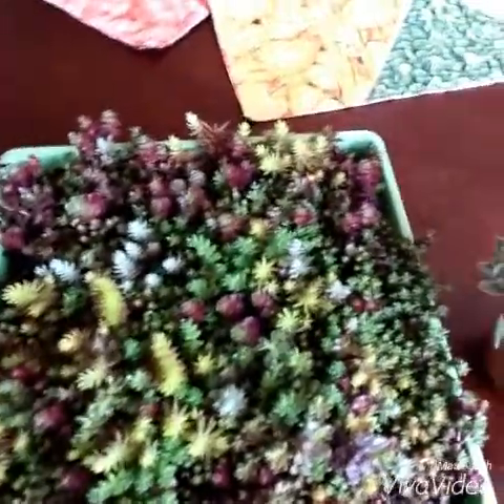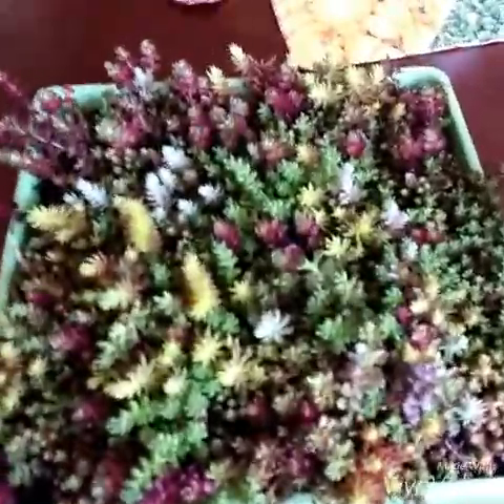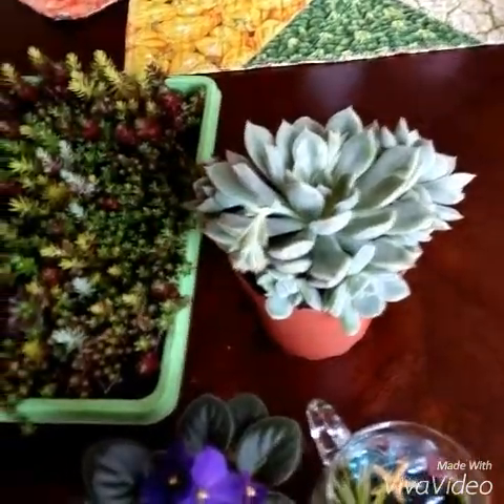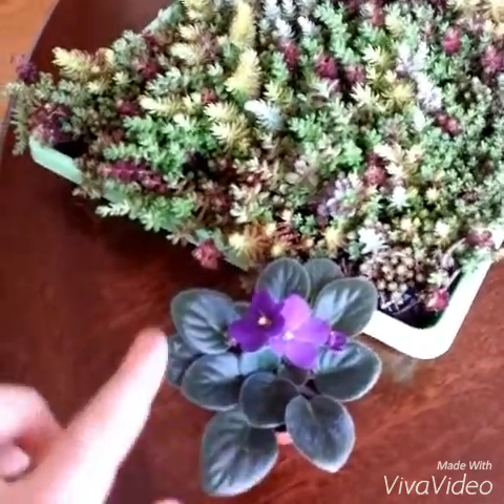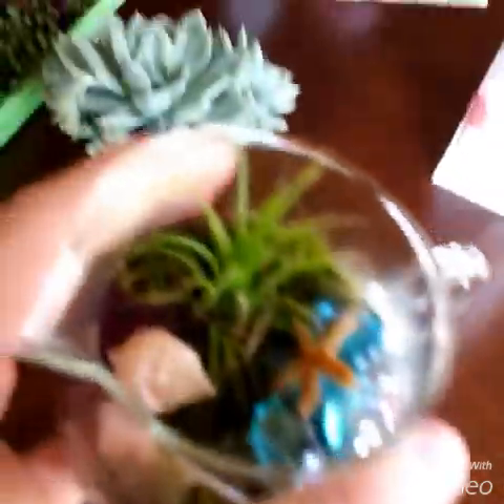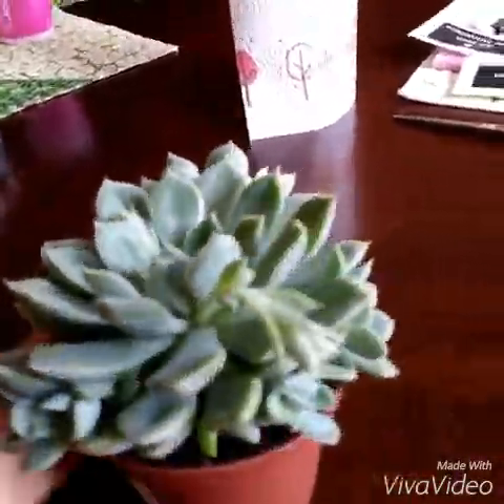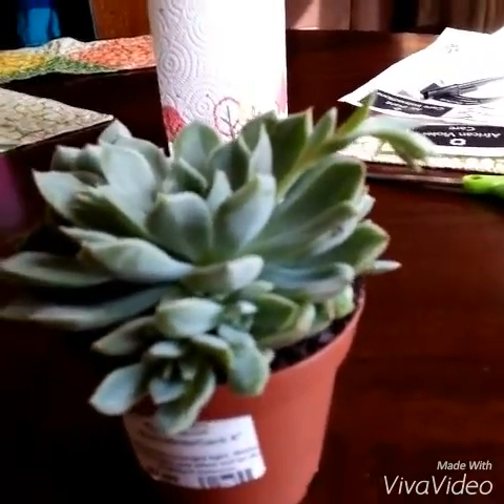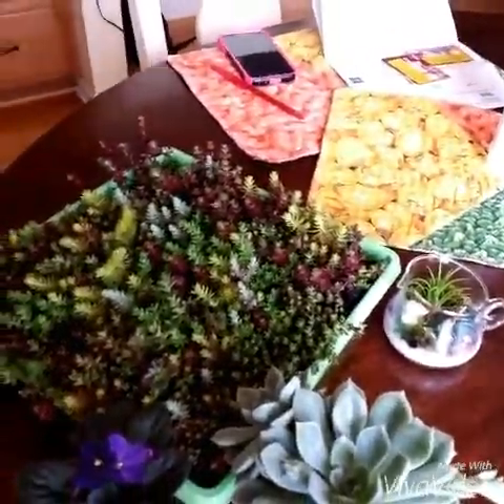Plant Haul!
Another plant video!